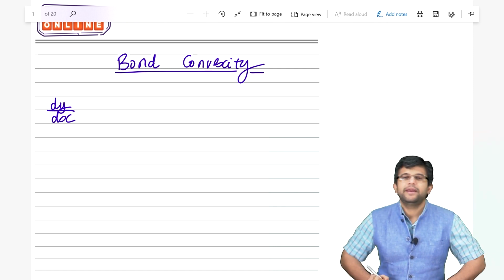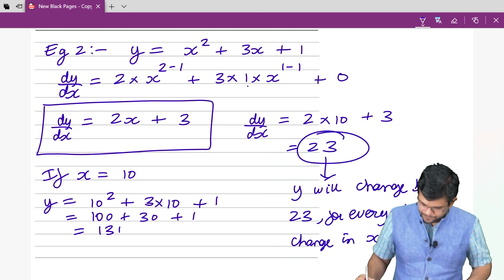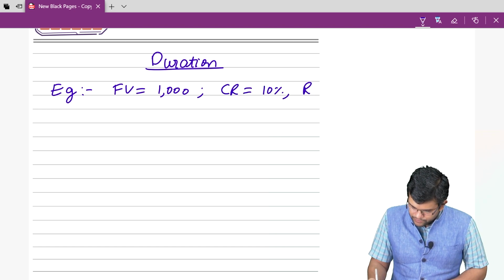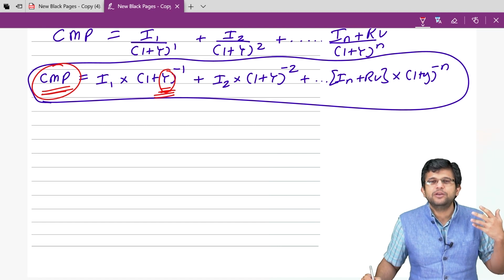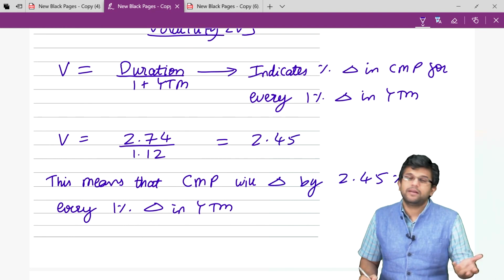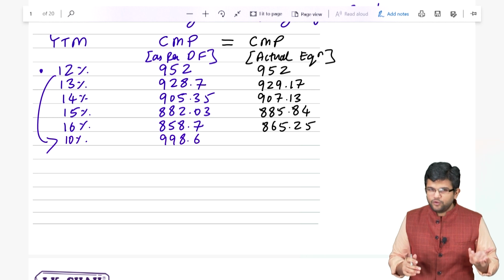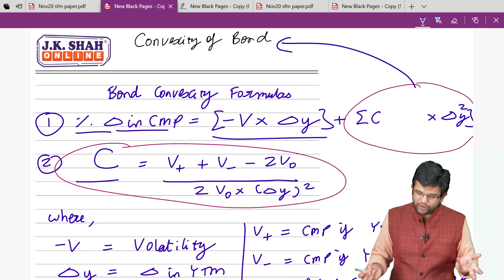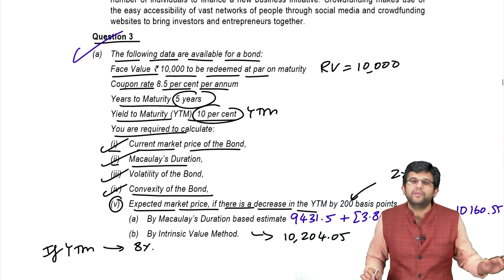CONCEPT OF BOND CONVEXITY | CA Final | Paper 2 - SFM | Security Valuation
Watch this video for a detailed explanation of the concept of Bond Convexity from the chapter of Security Valuation of Paper 2 - Strategic Financial Management. A question on the same was asked in Nov 2020 CA final exams.